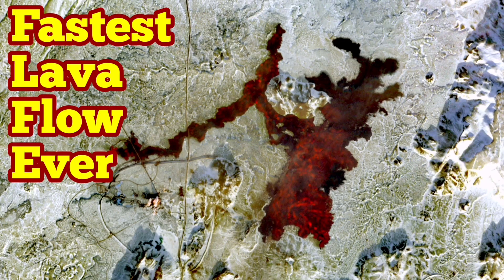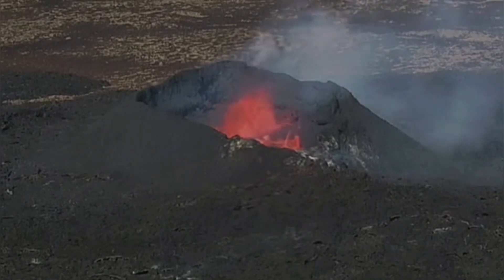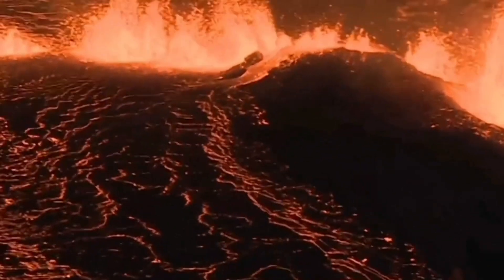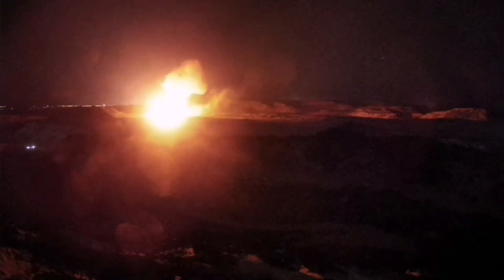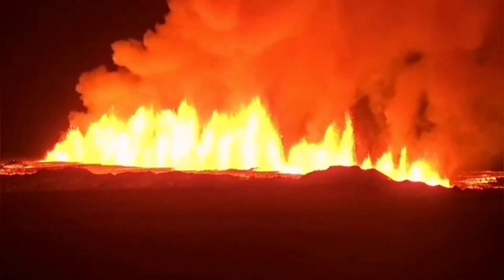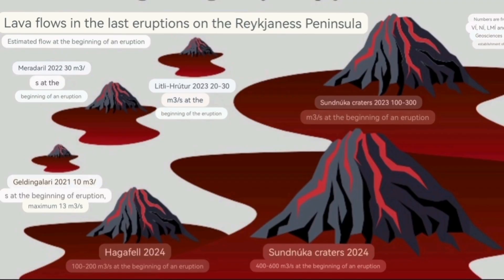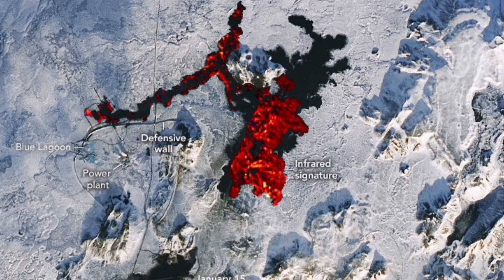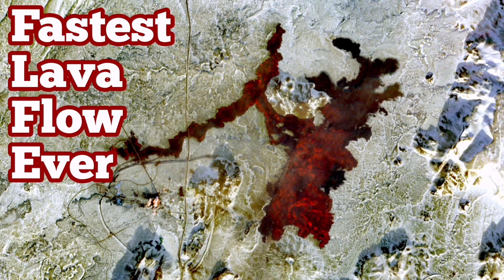Fastest Lava Flow, Comparing Iceland Fagradalsfjall,Meradalir,Litli-Hrútur, Sundhnúka 1&2 ,Hagafell